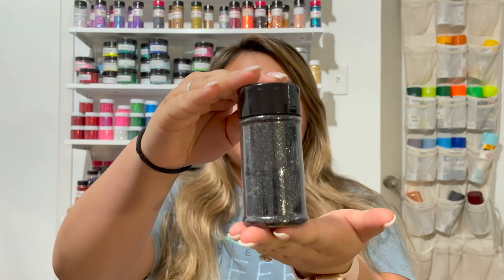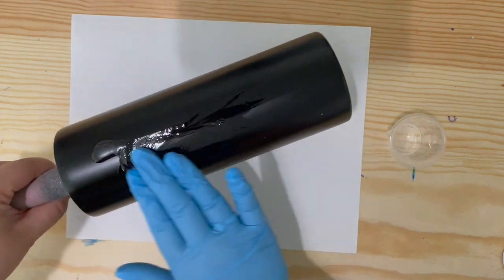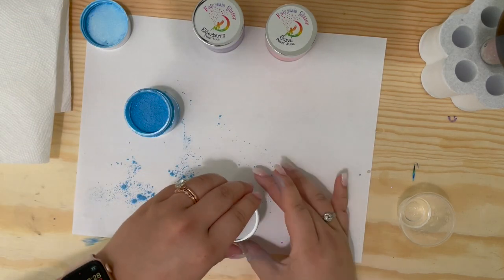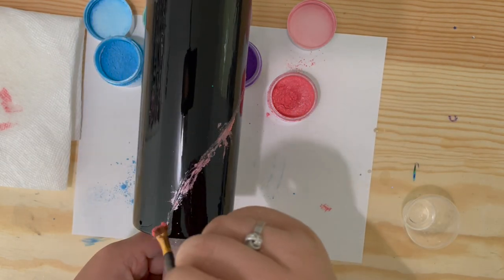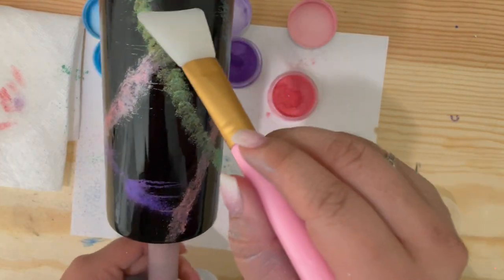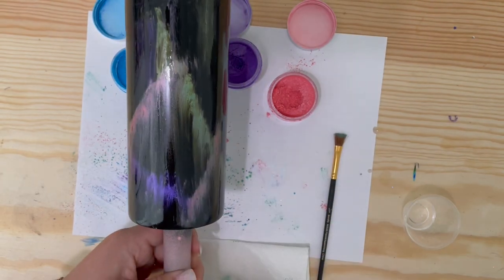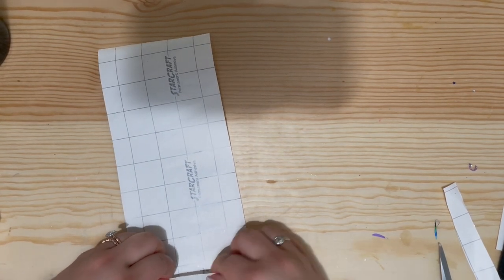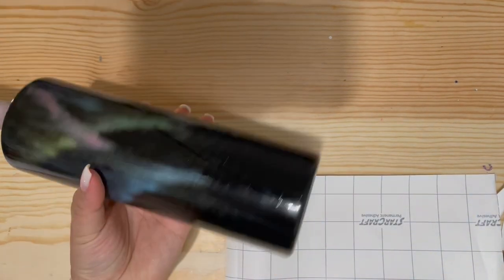Northern Lights Tumbler Tutorial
I can't remember who originally made this but this has been trend on tik tok and I've been dying to try it!